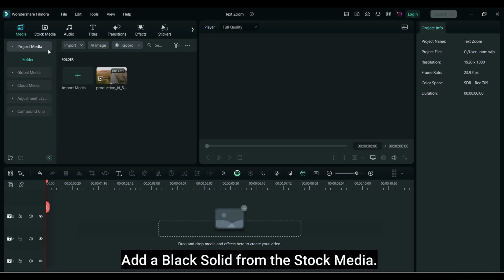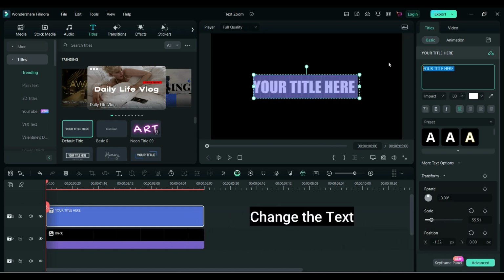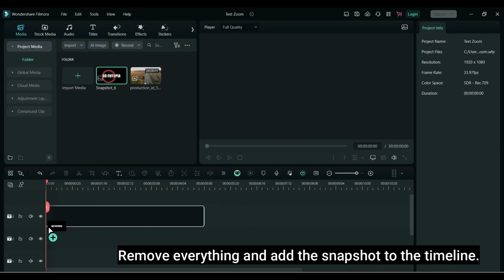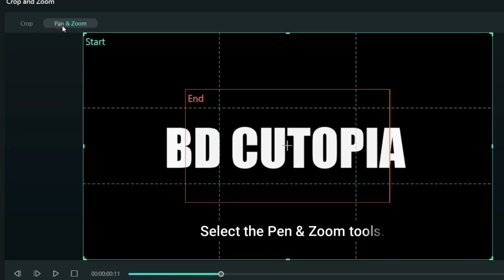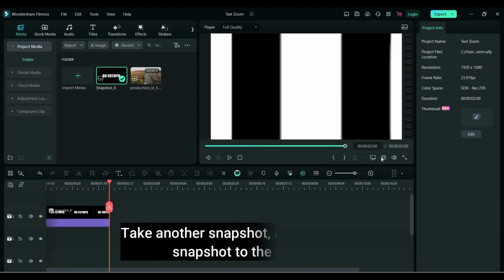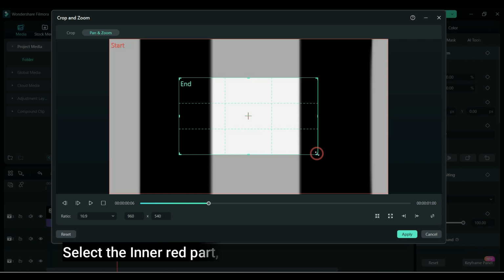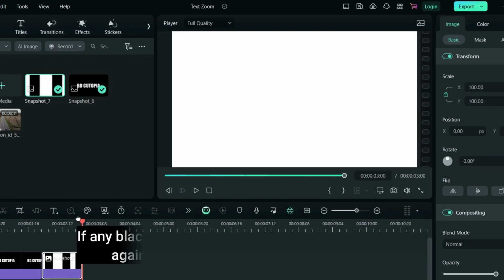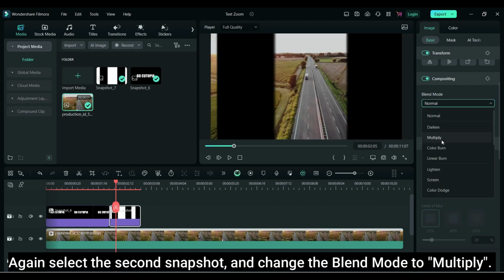Filmora Tutorial Cinematic Zoom Intro